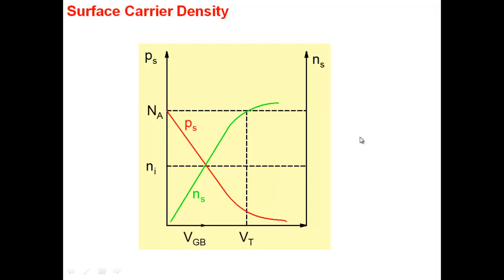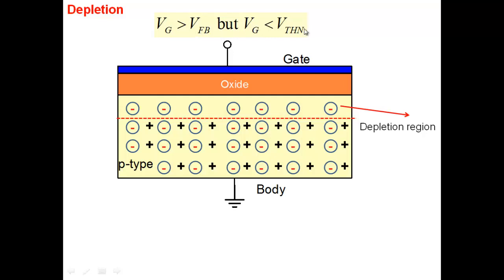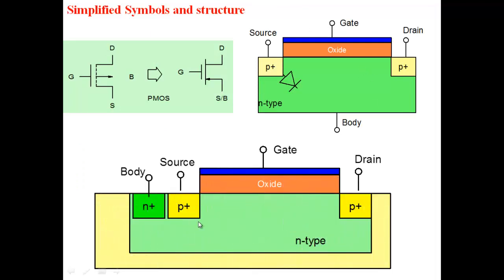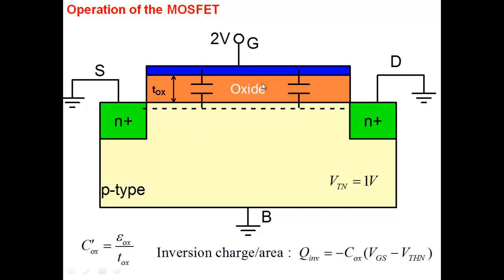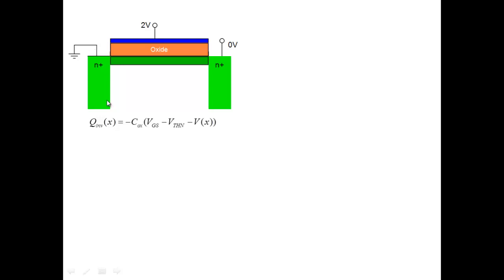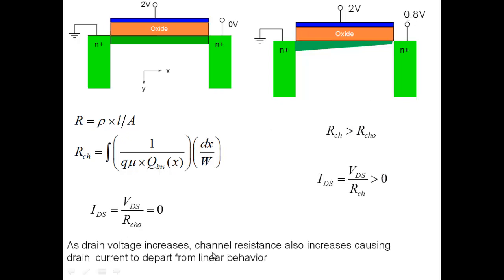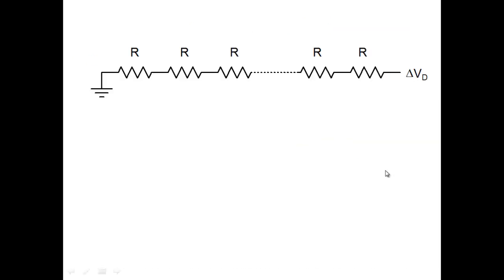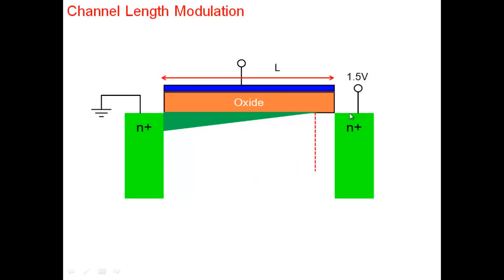MOSFET part 2 (EE370 L17 digital IC design)